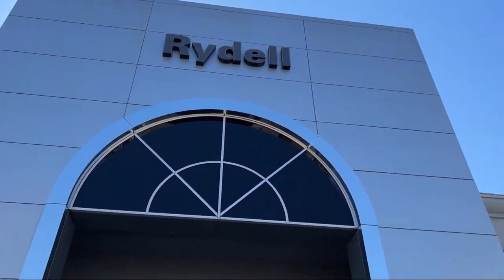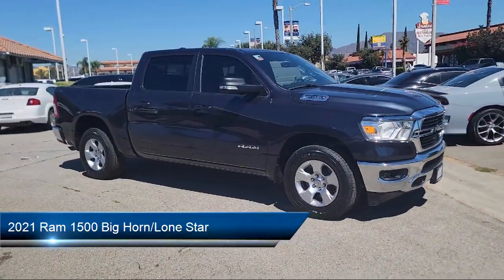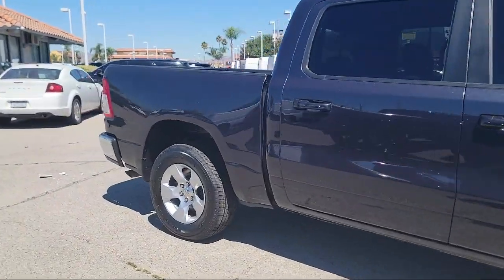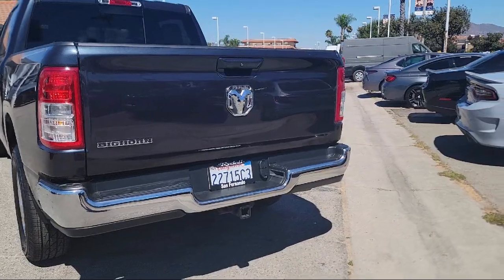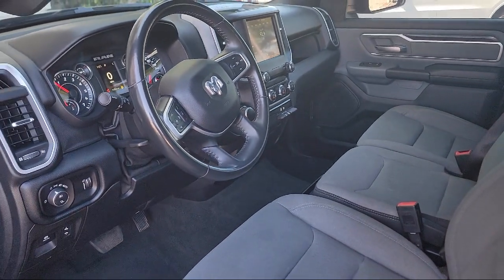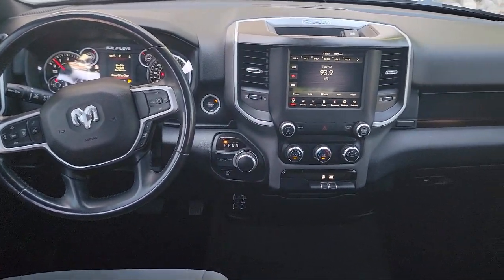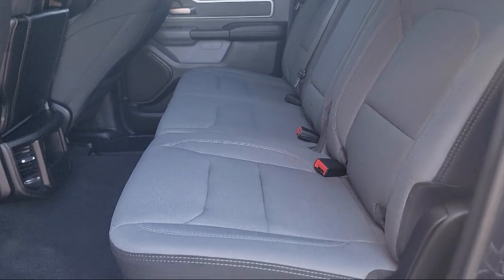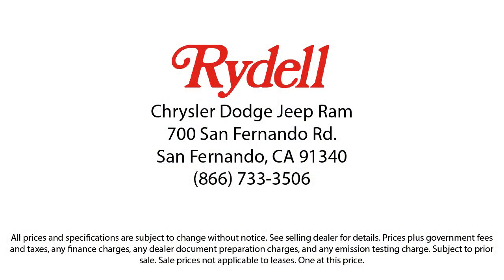2021 Ram 1500 Big Horn/Lone Star Crew Cab Van Nuys San Fernando Valencia Los Angeles Glendale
2021 Ram 1500 Big Horn/Lone Star Crew Cab Stock Number: C6159X Vin:1C6RREFG7MN533008.